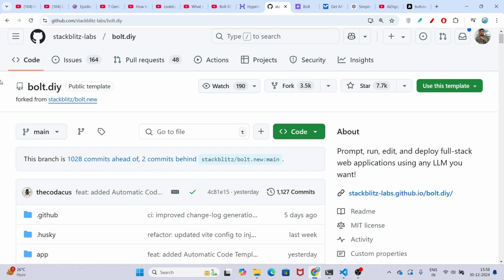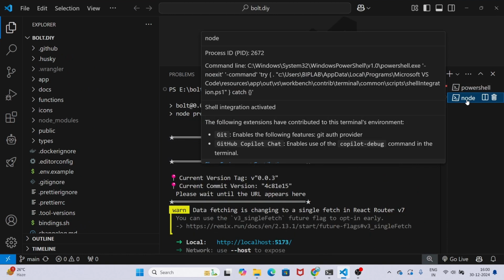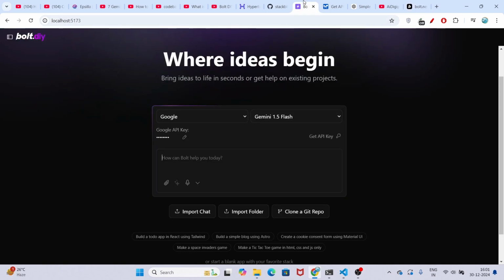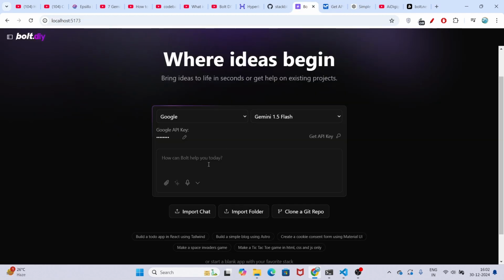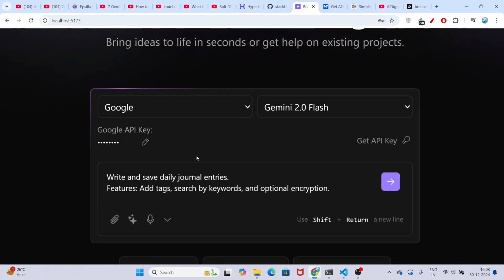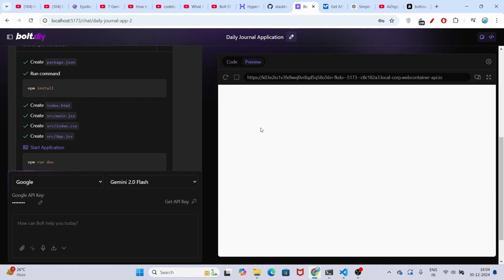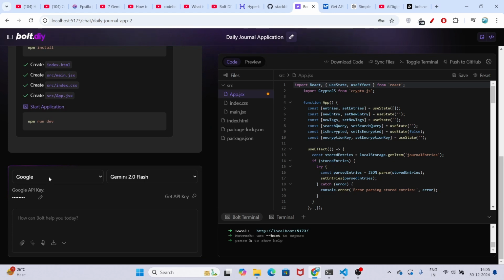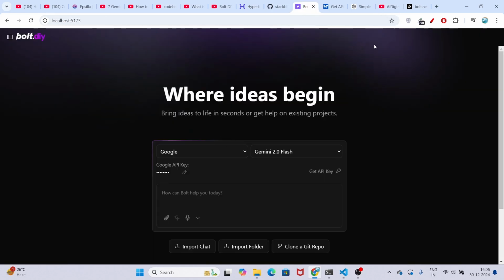Bolt DIY + Deepseek V3 + Gemini 2.0 : This FREE AI Coder BEATS V0, Bolt & Cursor!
In this video, I'll be telling you about Bolt DIY that can help you generate full stack apps with DeepSeek V3 and Gemini 2.0 for fully free. This alternative beats V0, Bolt & others and is fully opensource and local.

Welcome to our latest video where we dive deep into the world of AI coding with the Bolt DIY, Deepseek V3, and Gemini 2.0! In this educational video, we explore how this FREE AI coder outperforms V0, Bolt, and Cursor, showcasing its incredible capabilities.

1. **Unmatched Performance**: Discover how the new AI coder surpasses its competitors in speed and efficiency, making coding easier than ever before.
2. **User-Friendly Features**: We highlight the intuitive design and features that make this tool accessible for both beginners and experienced coders alike.
3. **Real-World Applications**: See practical examples of how this AI coder can be utilized in various projects, enhancing productivity and creativity.

Join us as we break down these points and provide you with insights that could transform your coding experience.

bolt diy
v0 alternative
bolt alternative
free alternative v0
bolt free alternative
deepseek v3 new ai coder
gemini new ai coder
opensource new ai coder
bolt diy new ai coder
fully free new ai coder
opensource alternative to v0
opensource alternative alternative to bolt
cursor alternative
windsurf alternative